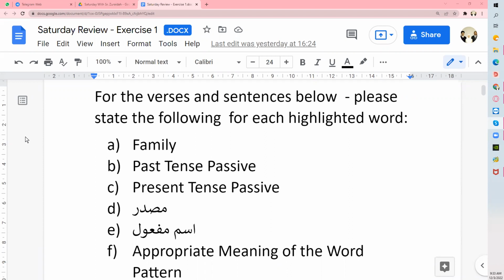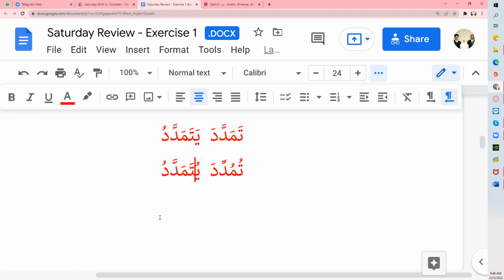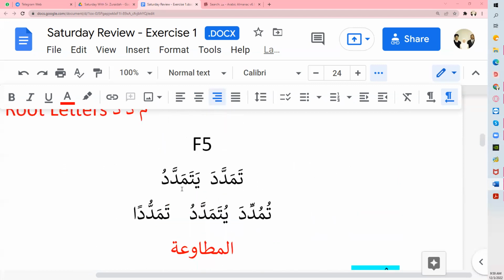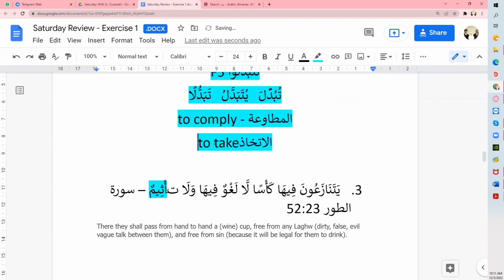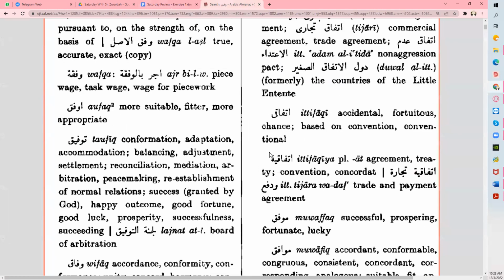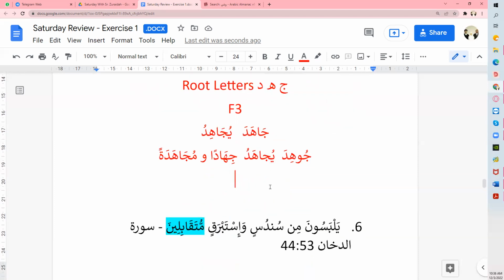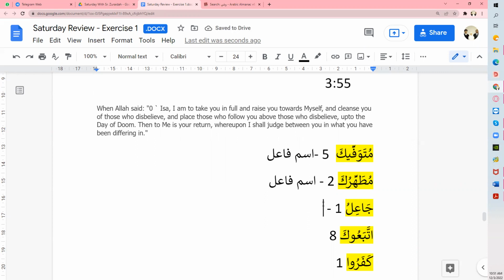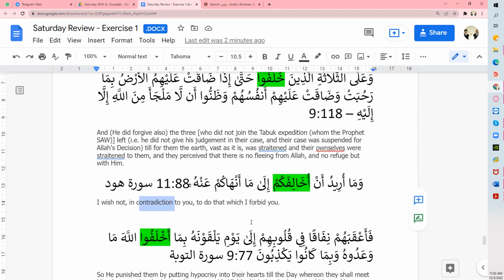The Art of Sarf - تدريبات (Exercises)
An Introduction to Arabic Morphology

- Intermediate Level
- Recordings of LIVE Study Sessions
- Facilitator: Sister Zuraidah Idris (Malaysia)